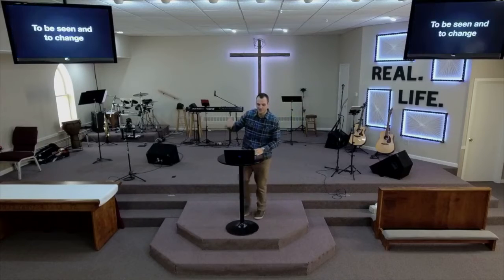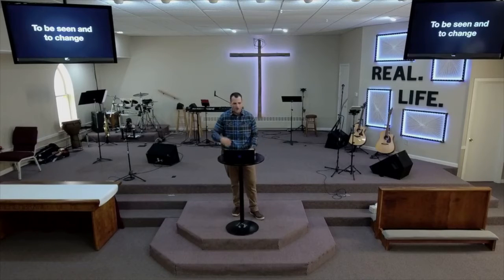Sunday October 24th, 2021